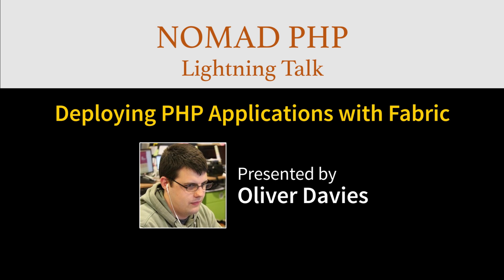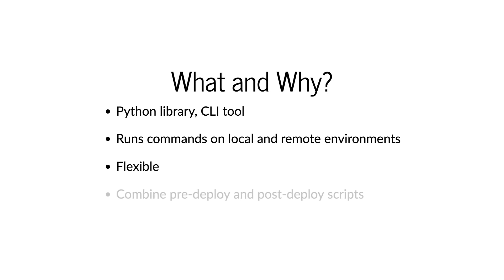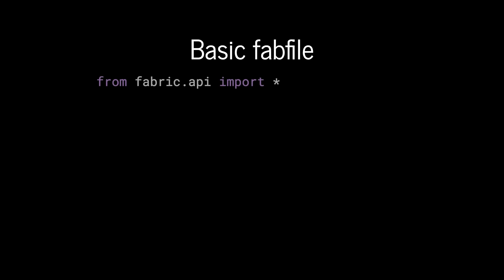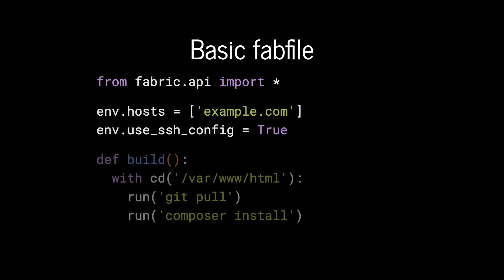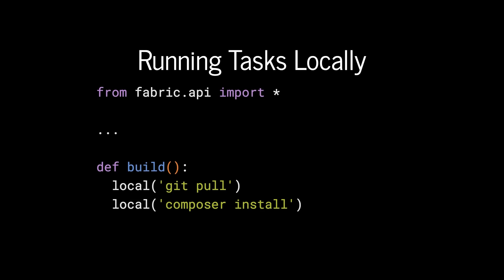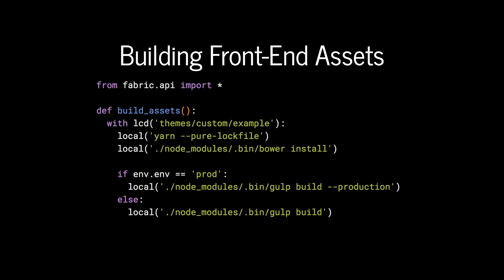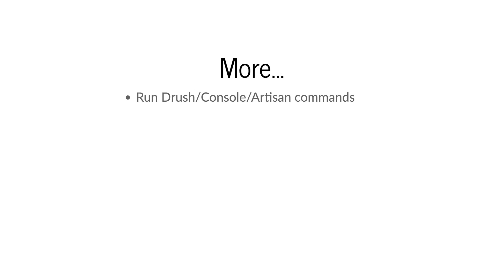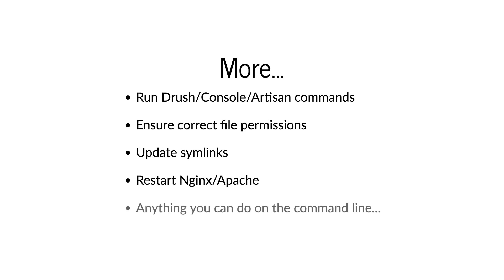Deploying PHP Applications with Fabric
With Oliver Davies

You’ve built your application, and now you just need to deploy it. There are various ways that this could be done – from (S)FTP, to SCP and rsync, to running commands like “git pull” and “composer install” directly on the server (not recommended).

My favourite deployment tool of late is Fabric – a Python based command line tool for running commands locally as well as on remote servers. It’s language and framework agnostic, and unopinionated so you define the steps and workflow that you need – from a basic few-step deployment to a full Capistrano style zero-downtime deployment.

This talk will cover some introduction to Fabric and how to write your own fabfiles, and then look at some examples of different use case deployments for your PHP project.